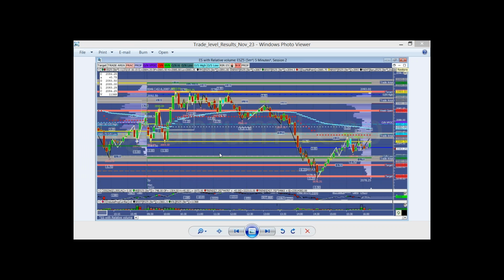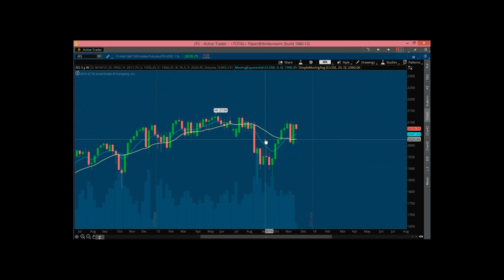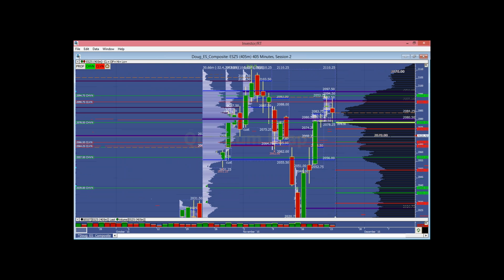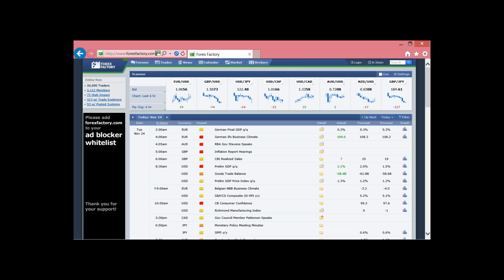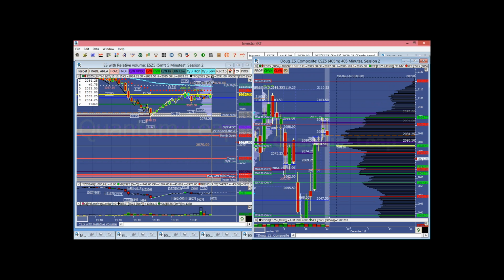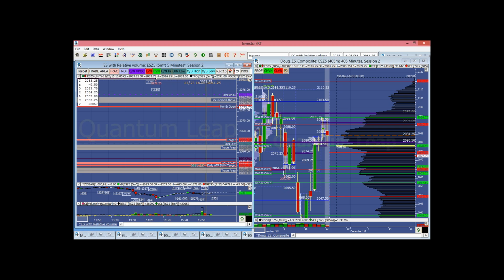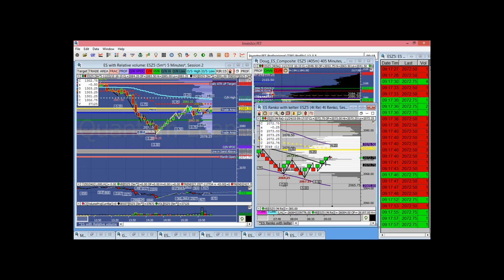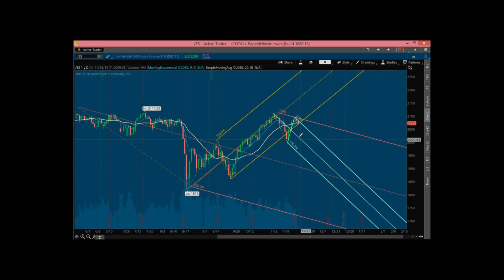Premarket Trade Level set ups Nov 24